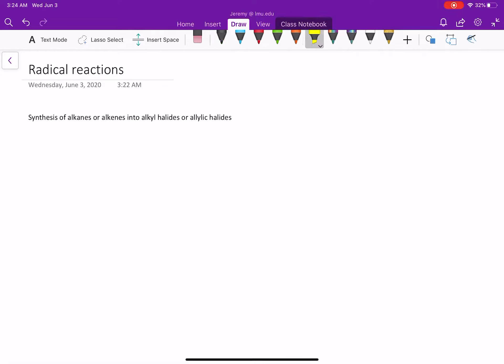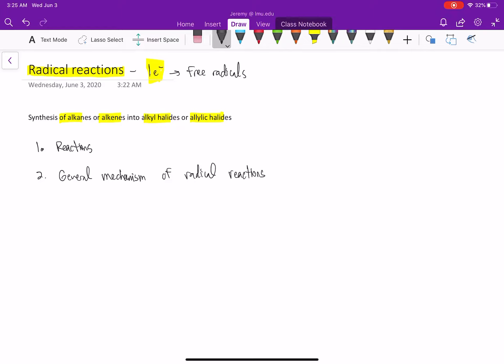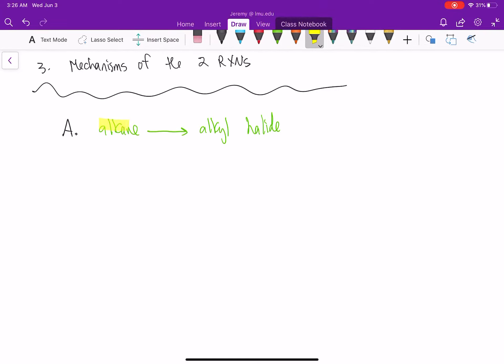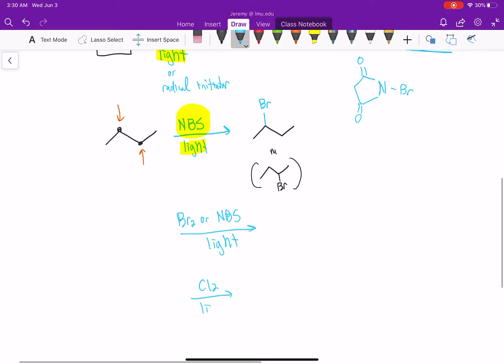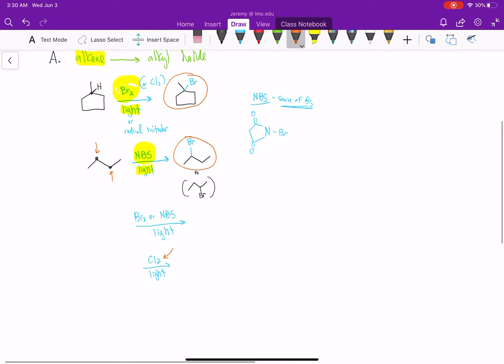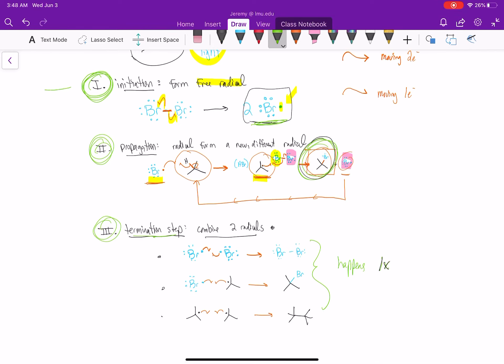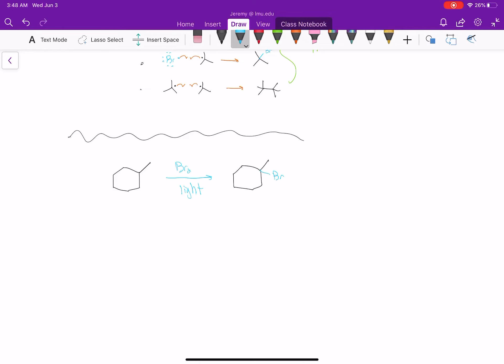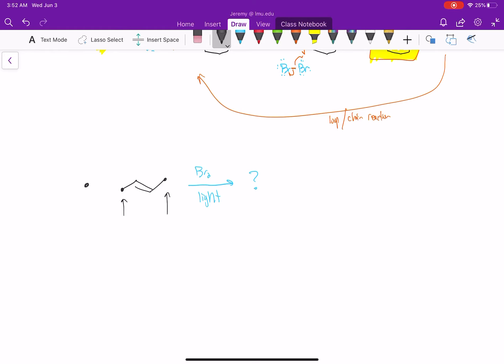An introduction to radical reactions - the synthesis of alkyl halides and allylic halides